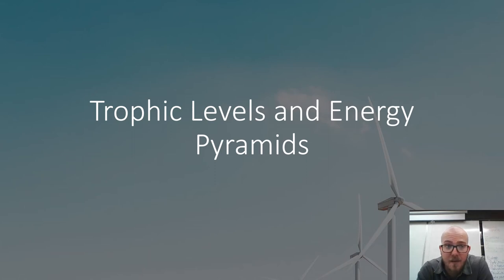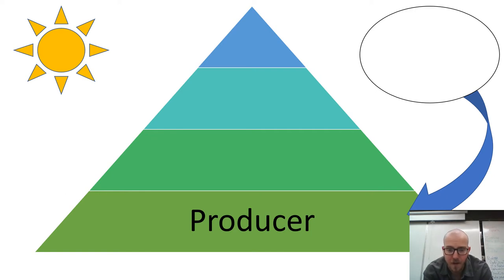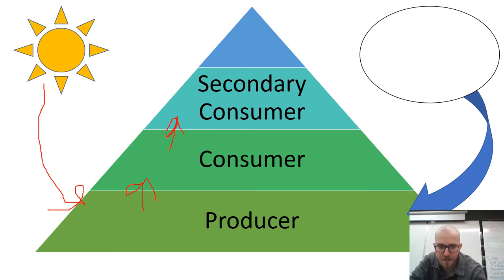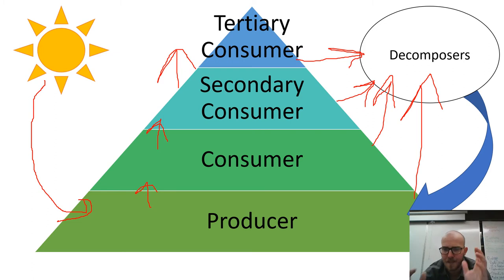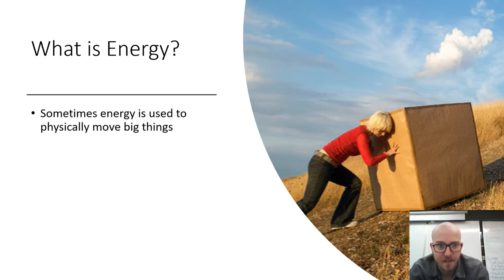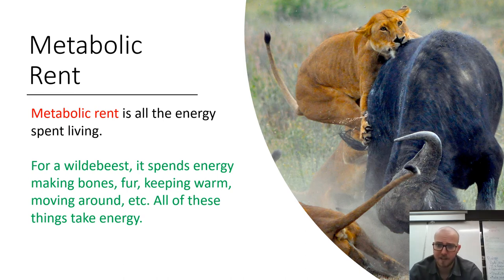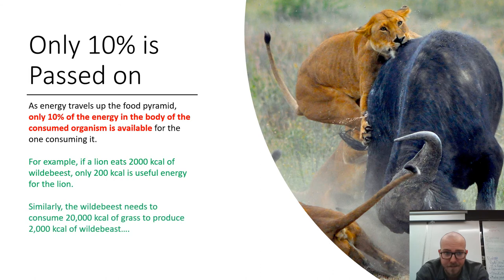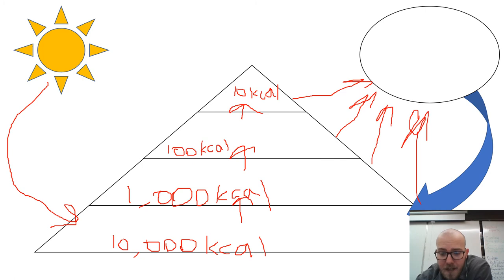Trophic Levels Lecture